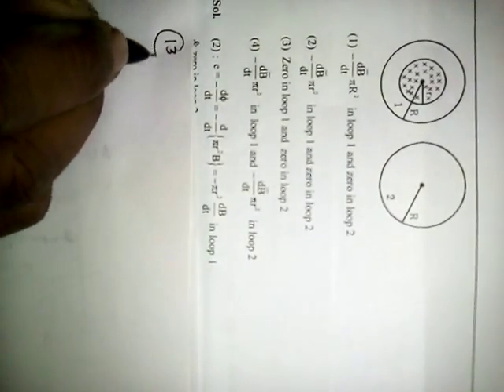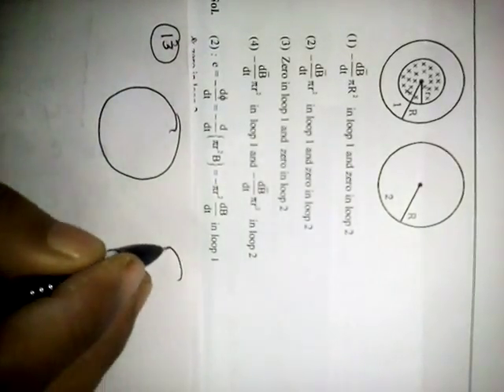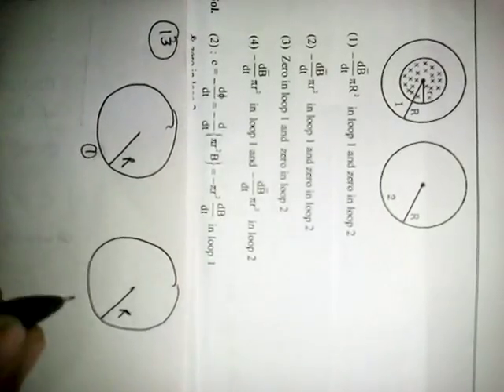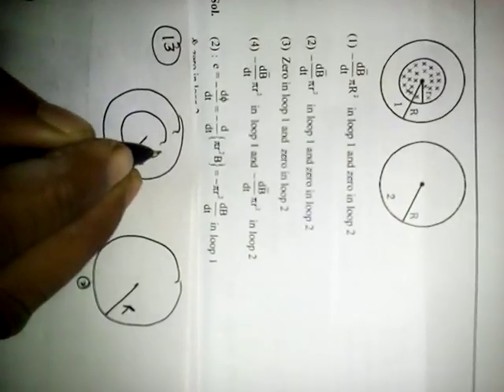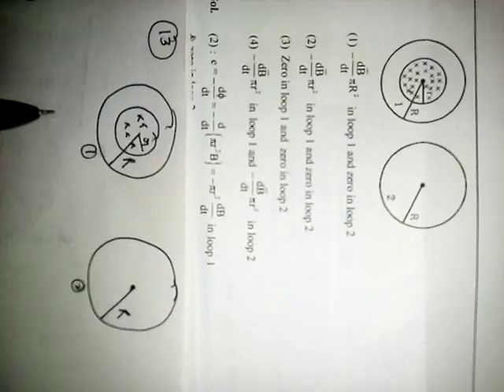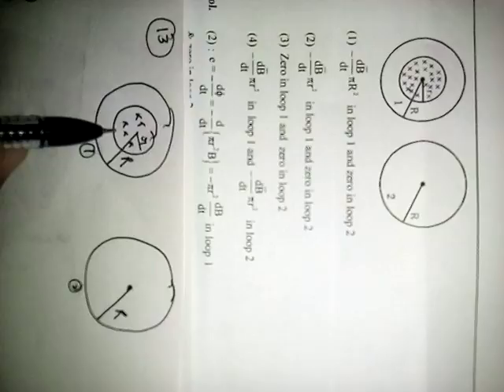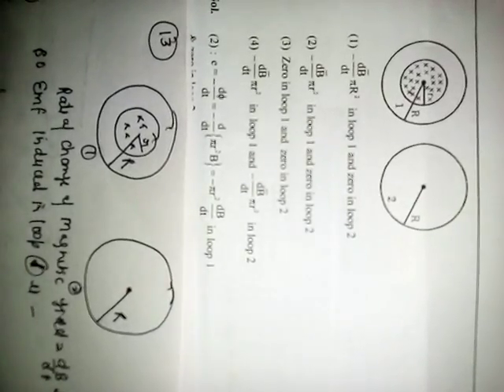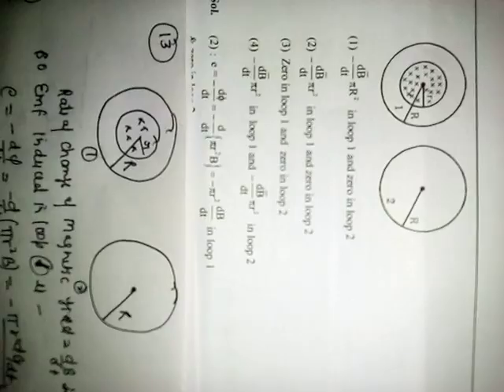20 13 Electro Ind